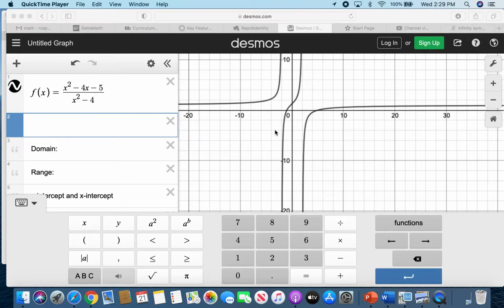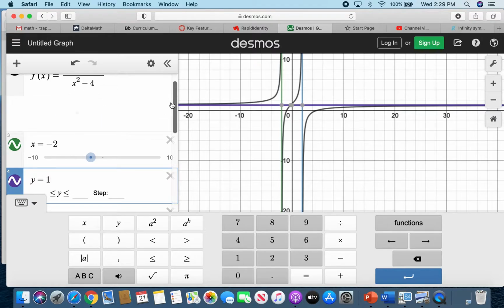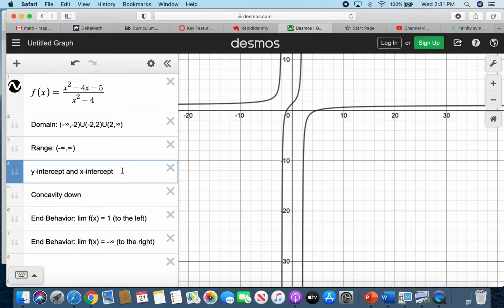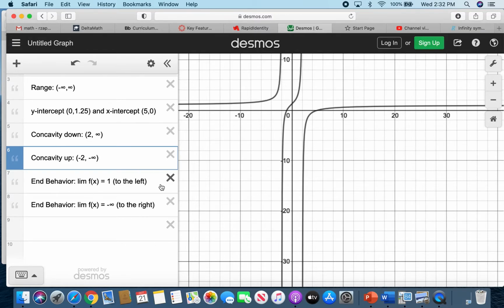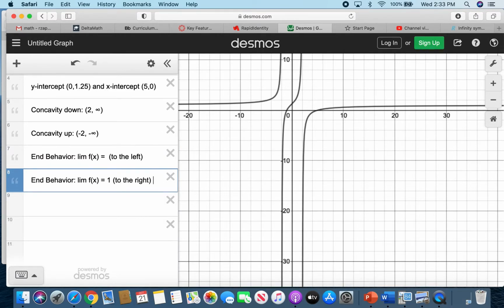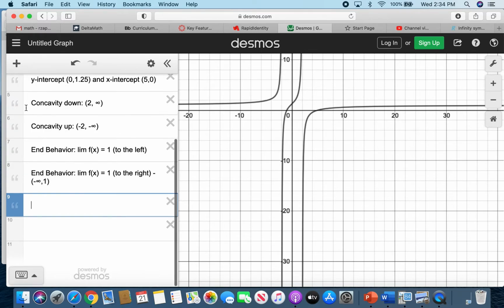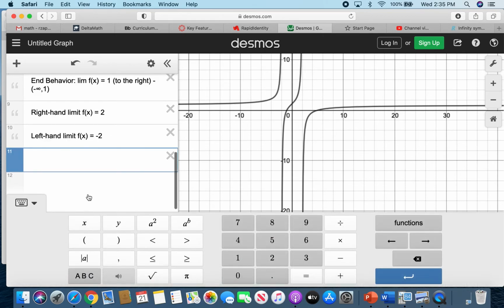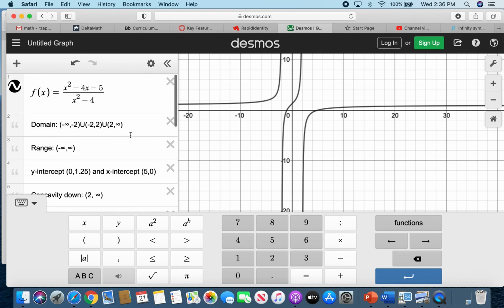Properties of Rational Functions